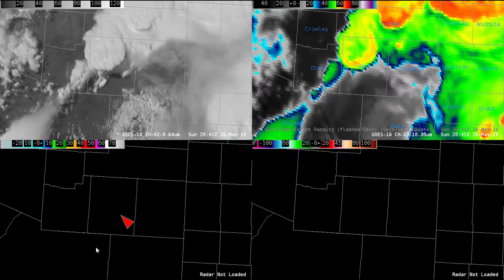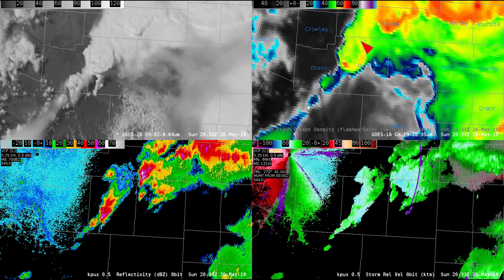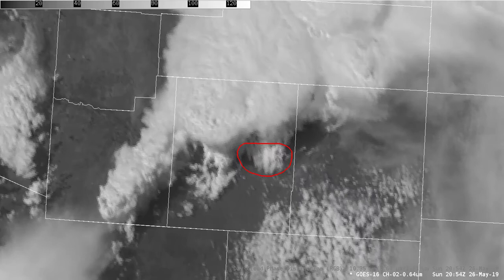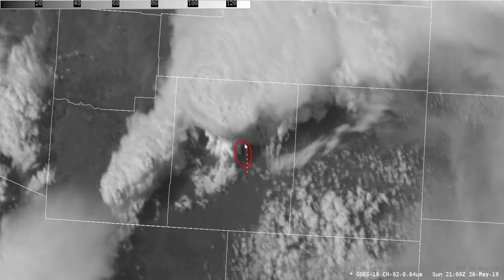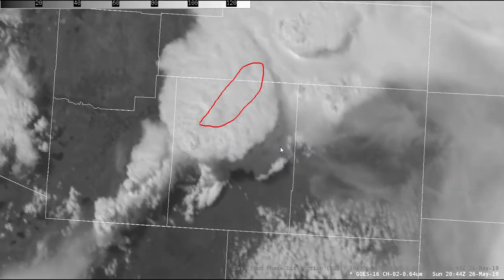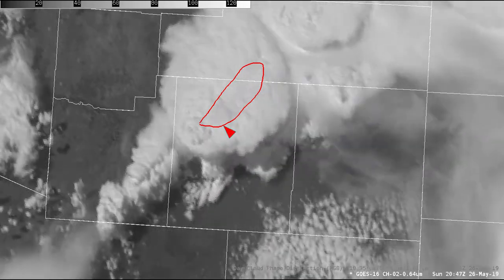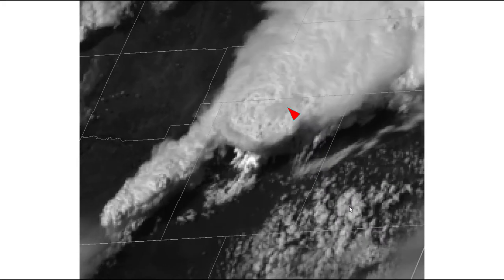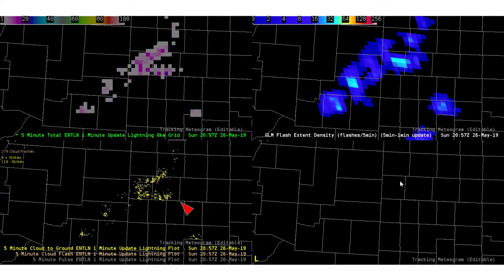WOC Data Fusion Exercise 26 May 2019. Expert walk through for section 3